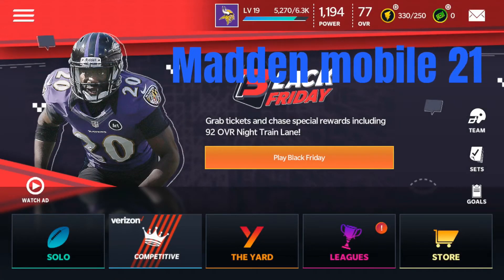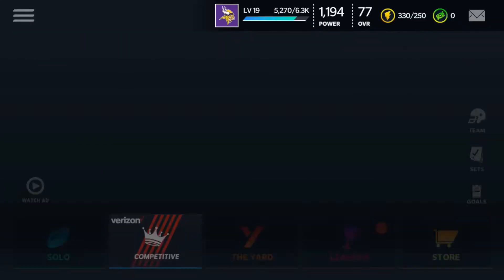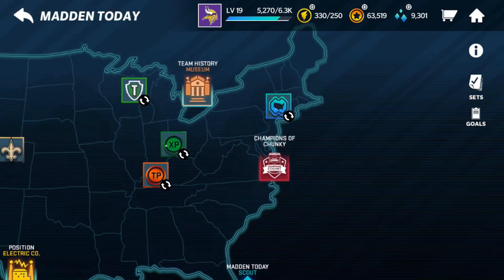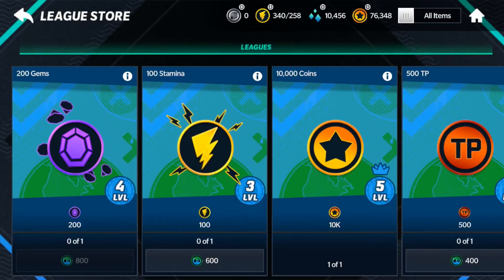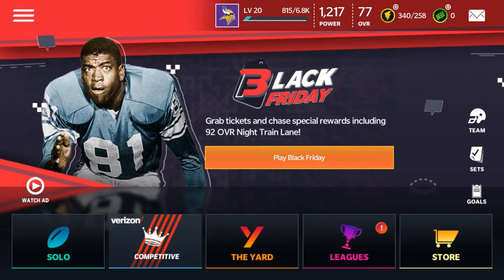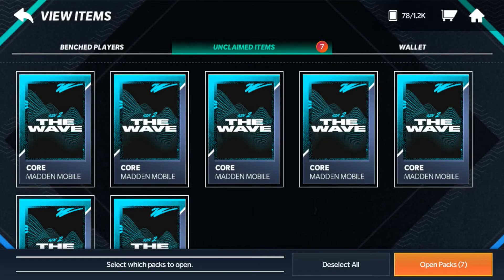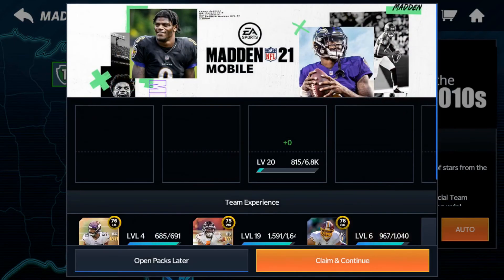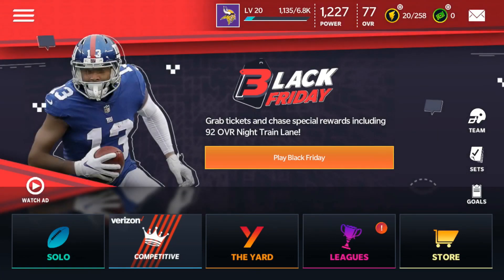How to make coins in madden mobile 21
Comment if you enjoy or more videos like this